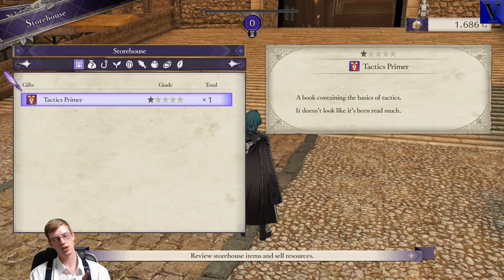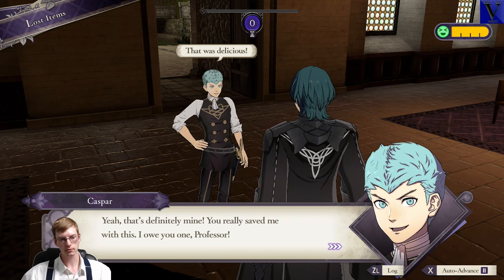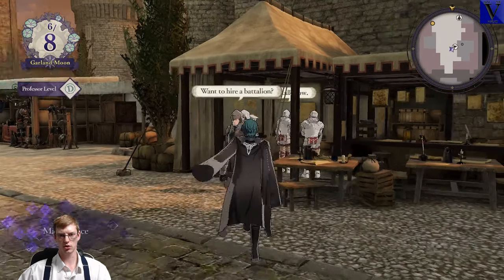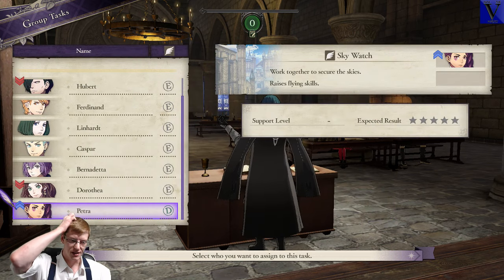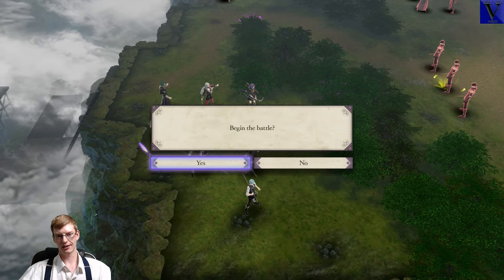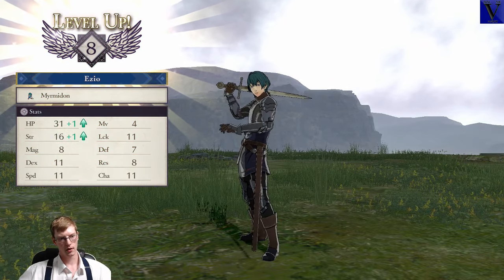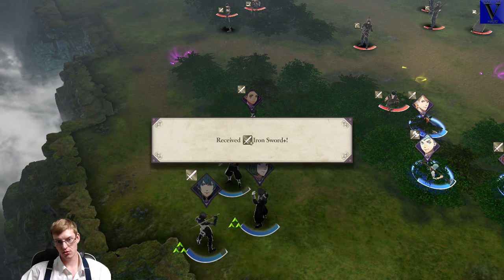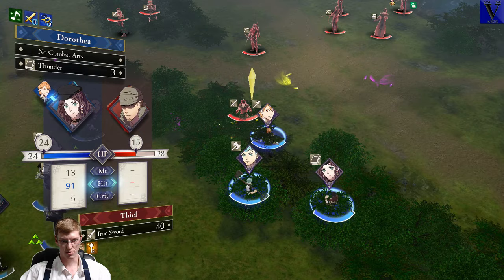Getting to Know the Class | Fire Emblem: Three Houses [Normal Casual] | Episode 15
Come, Ladies and Gentlemen, join us, as we delve into the Vortex and journey the world of Fire Emblem Three Houses!